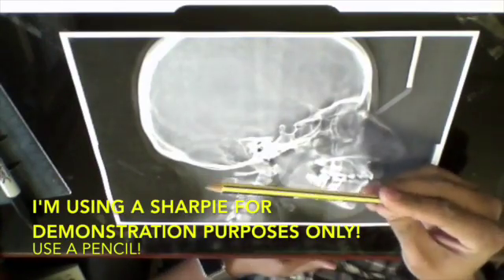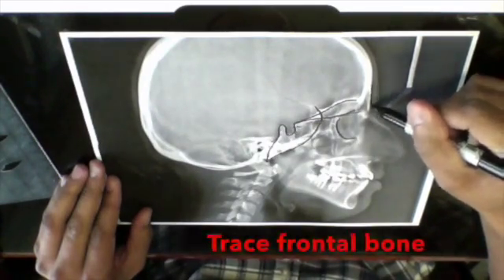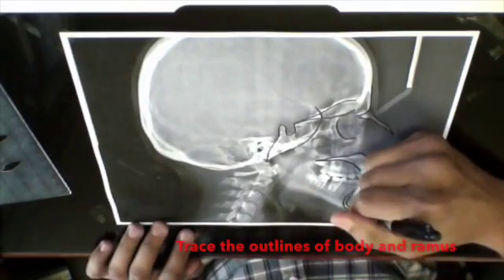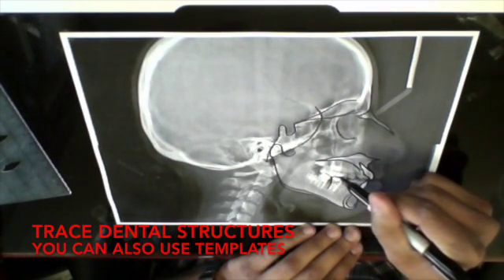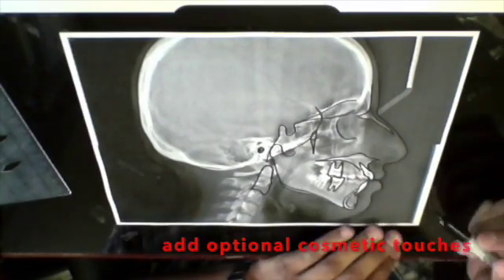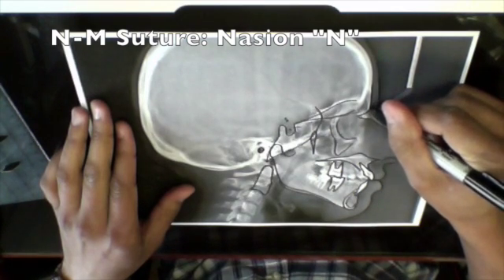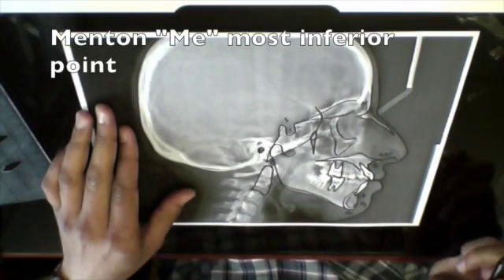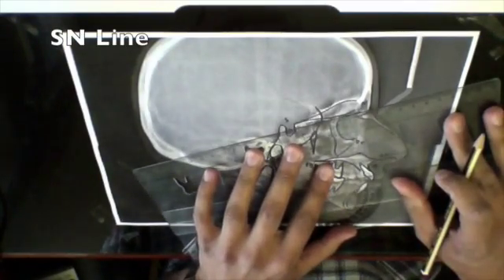Kuwait University Cephalometric Tracing Demo for Undergraduate Dental Students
This video is about Cephalometirc Tracing